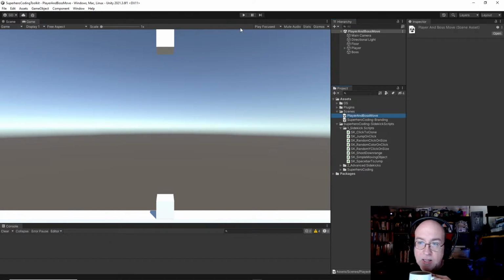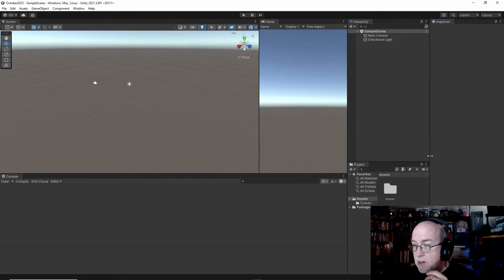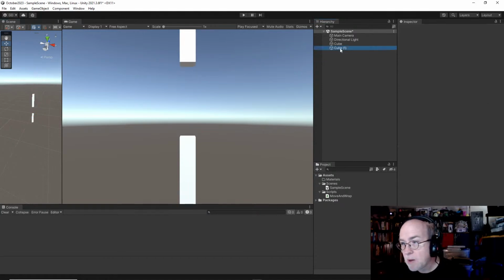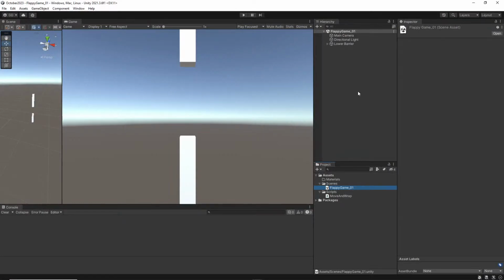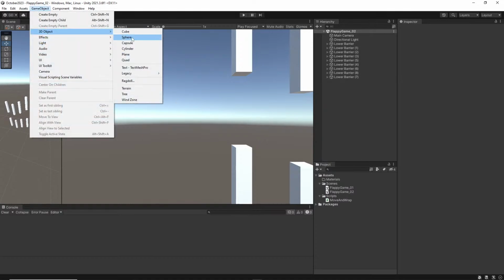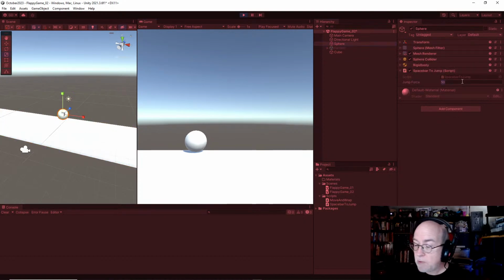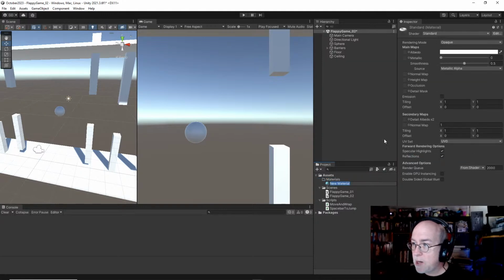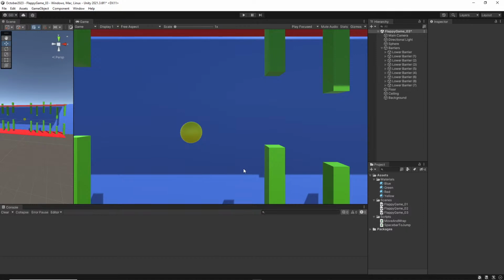One Game a Month: Unity Tutorial - Oct 2023 - Session 1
Watch me live as I build a flappy bird type game in 4 sessions in October 2023, explaining things as I go.

This series of Unity Tutorials for Beginners is meant to help people who have been frustrated by various YouTube videos in the past that skip steps or don't explain what they're doing and why they're doing it.

This is the first session's livestream, where we start from a brand new Unity scene and by the end, with only 60 lines of code (including spaces and comments), we're about halfway towards a Flappy Bird game.

Get the source code and unitypackage when you sign up on the email list on the